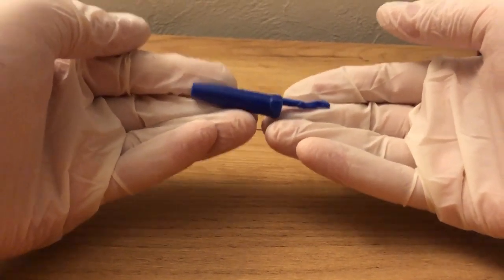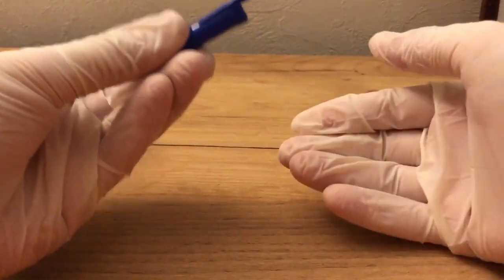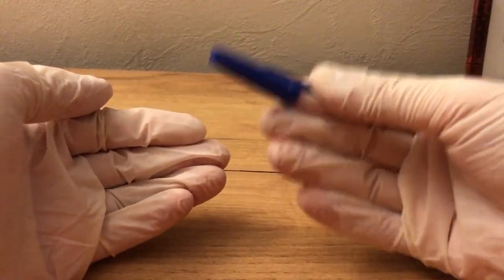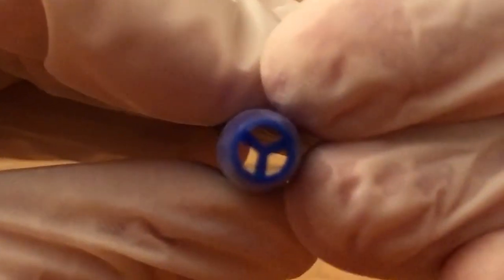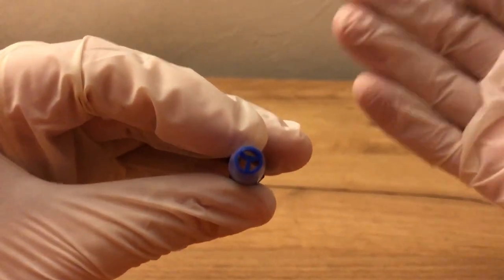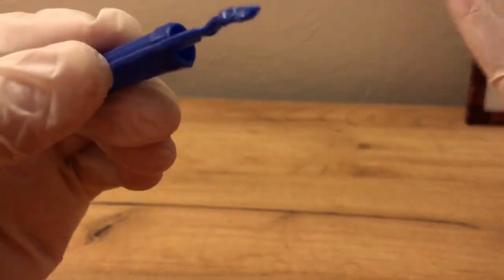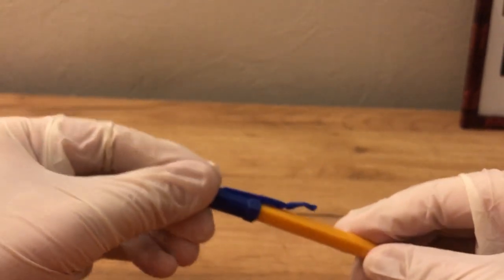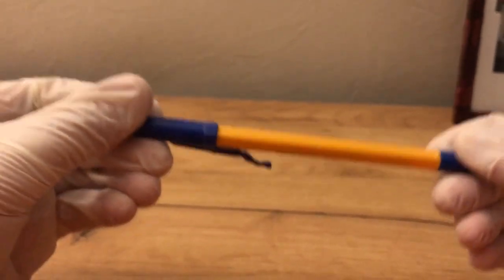Pen cap review #3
The most useful pen cap review.
Follow and support:
Hi, I’m Dank Junk. I create meme videos and other weird content.